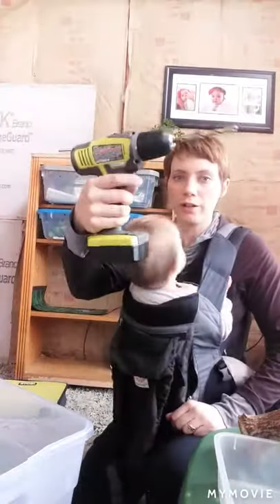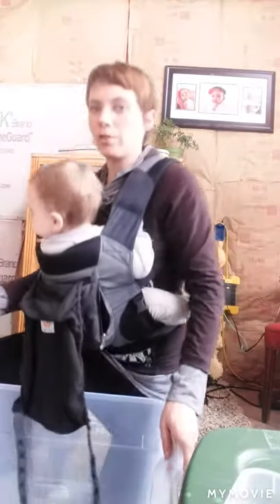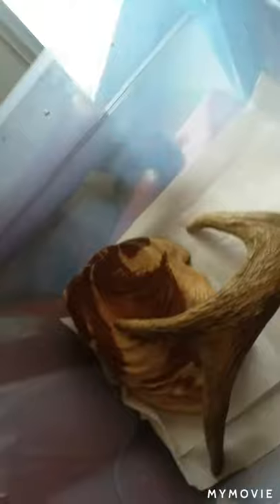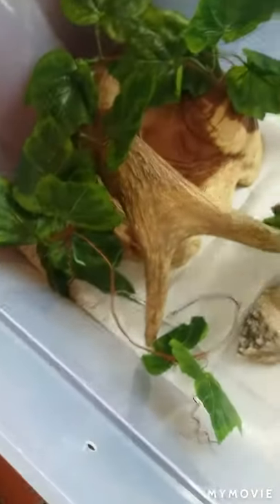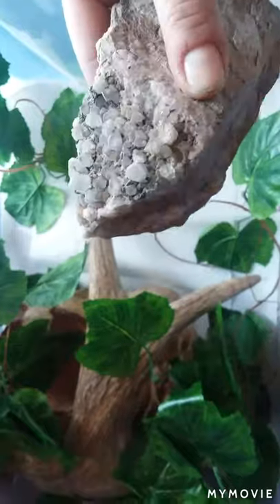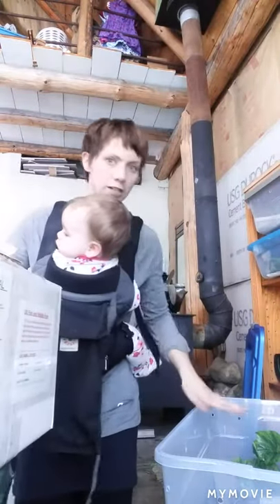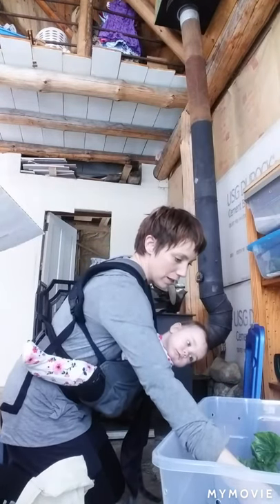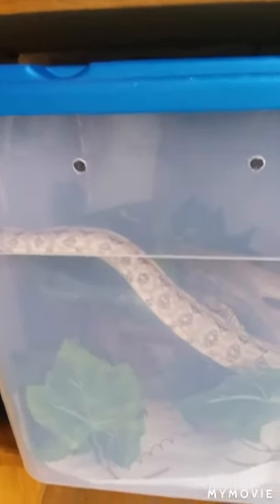Complete boa setup & New boa unboxing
I build a new boa enclosure from start to finish for the new boas that we unbox afterward.